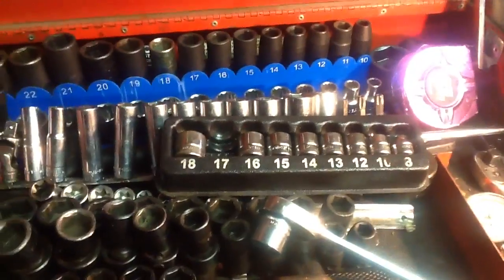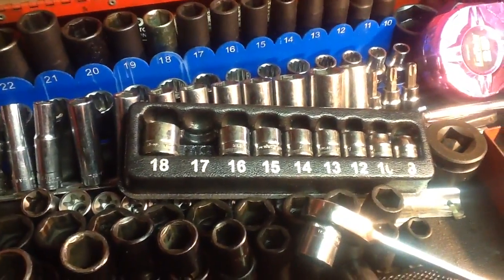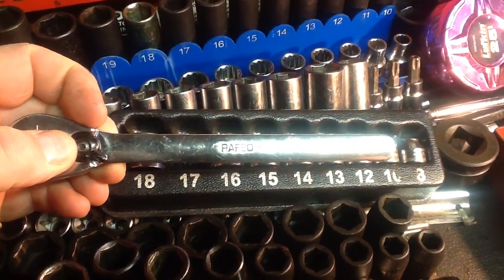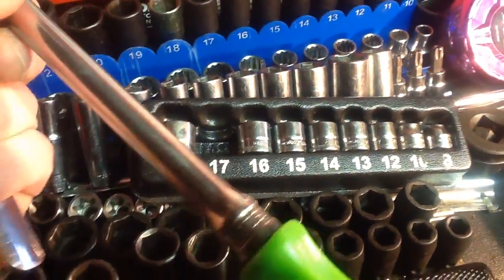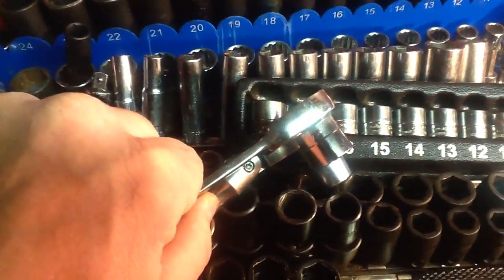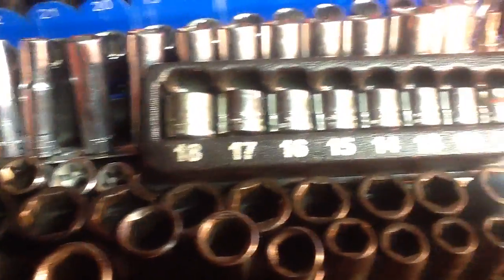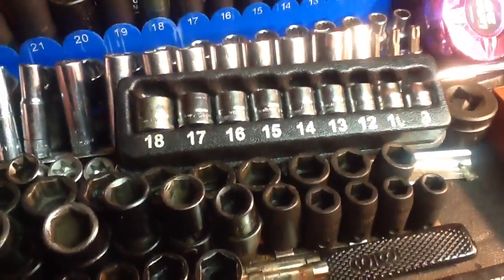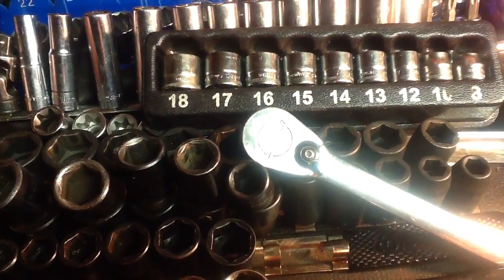Snap-on RAF80 3/8 Low-Profile Ratchet and 209RFSM Low-Profile Shallow Socket Set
Snap-on ,RAF80  Low-Profile Ratchet and 209RFSM
Low-Profile Shallow Socket